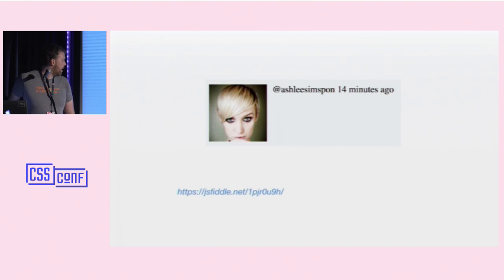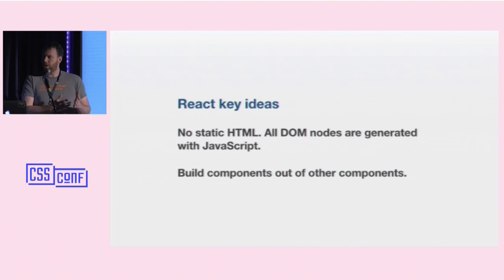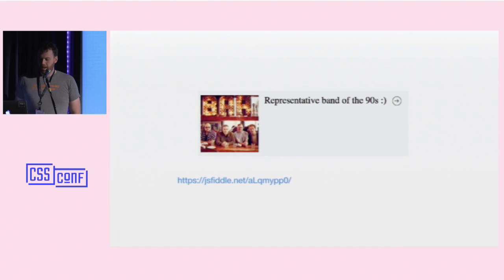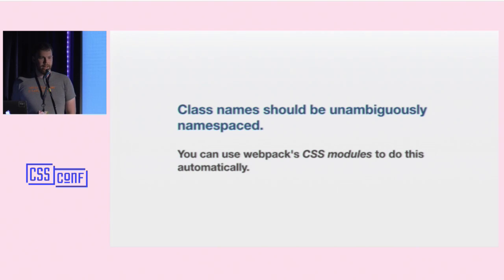Pete Hunt - Component Based Style Reuse